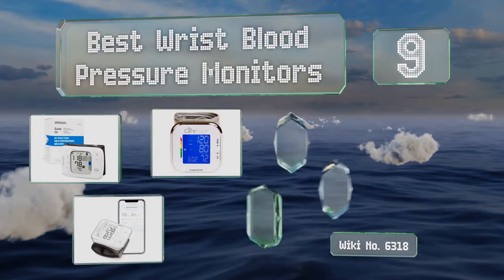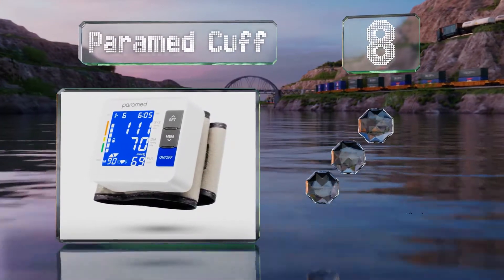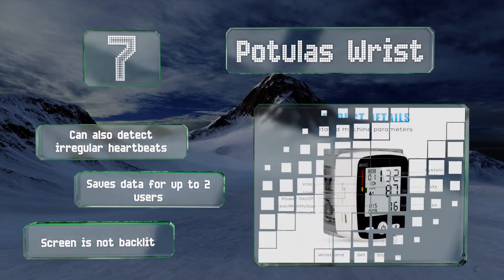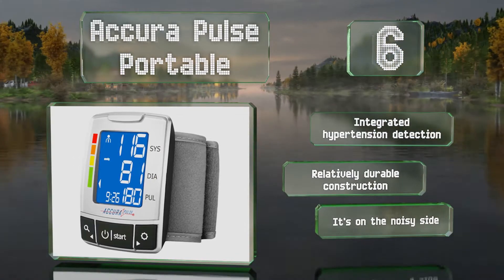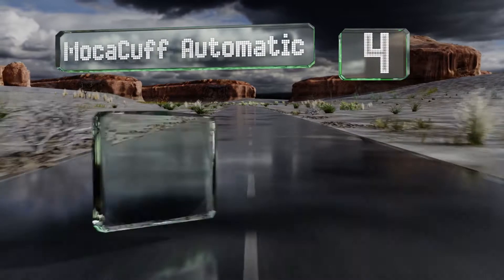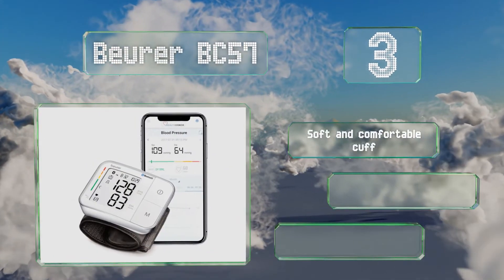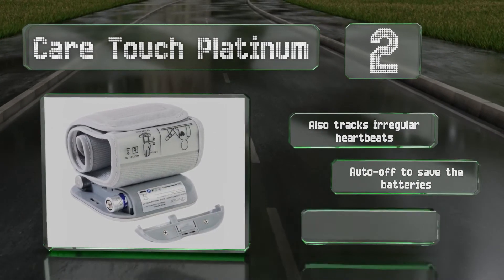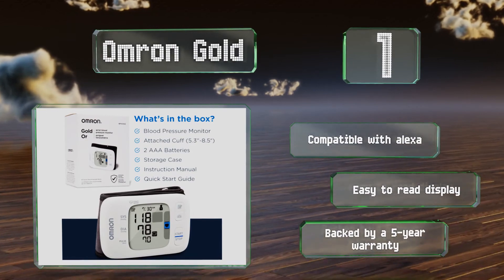9 Best Wrist Blood Pressure Monitors 2020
Our complete review, including our selection for the year's best wrist blood pressure monitor, is exclusively available on Ezvid Wiki.

Wrist blood pressure monitors included in this wiki include the topffy digital, beurer bc57, paramed automatic, care touch platinum, mocacuff automatic, potulas wrist, accura pulse portable, paramed cuff, and omron gold.